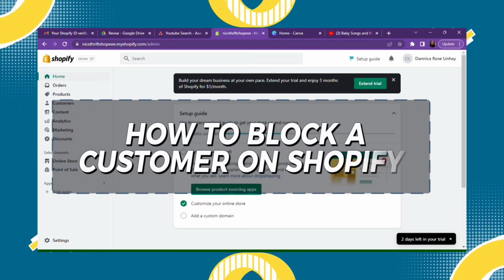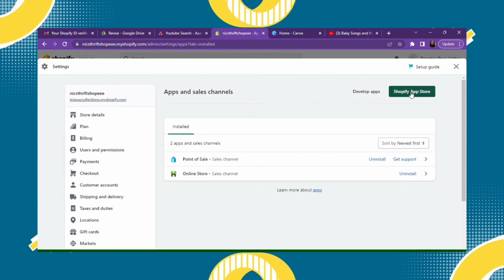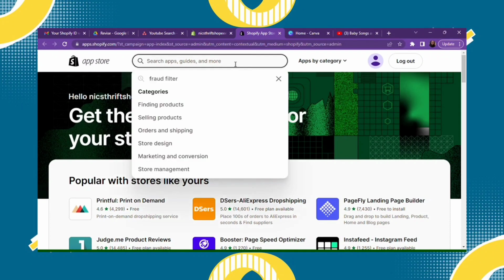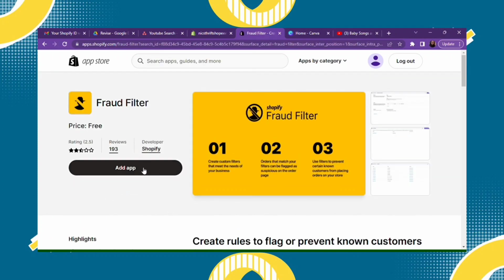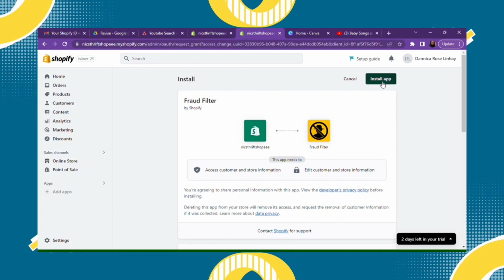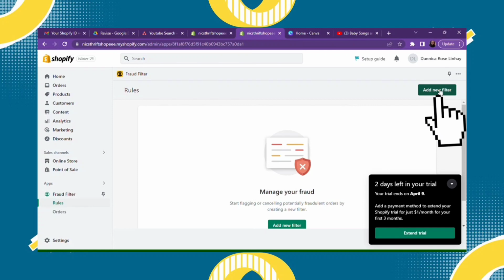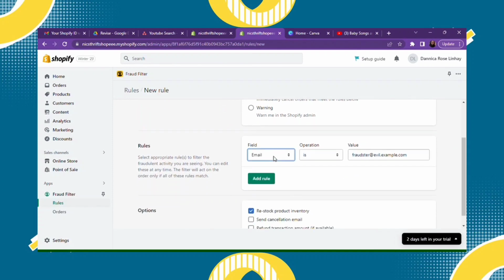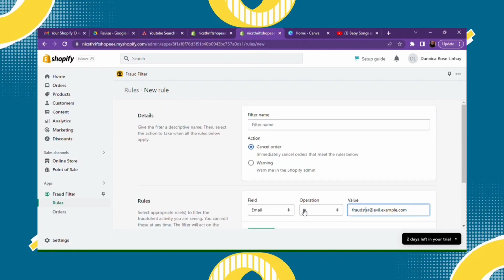How To Block A Customer On Shopify - Simple Tutorial (2023)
In this video I'll show you How To Block A Customer On Shopify. The method is very simple and clearly described in the video. Follow all of the steps & you will know How To Block A Customer On Shopify.